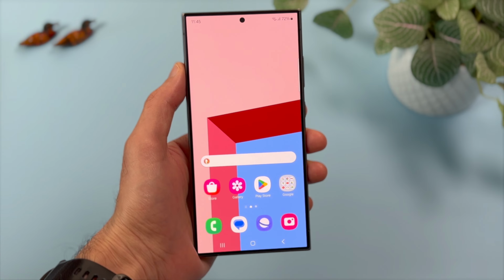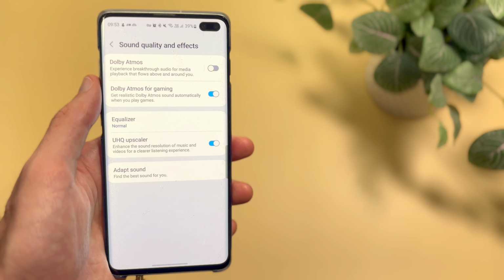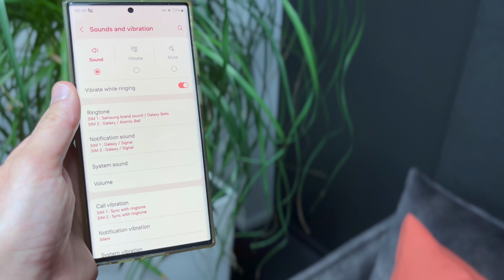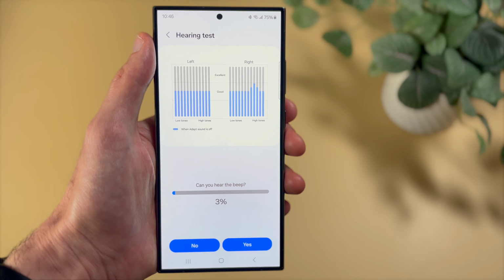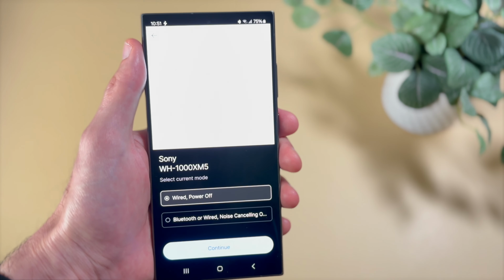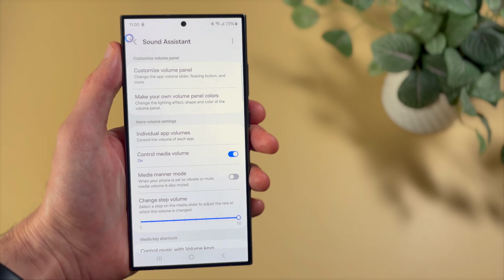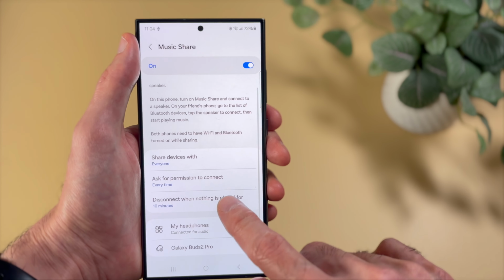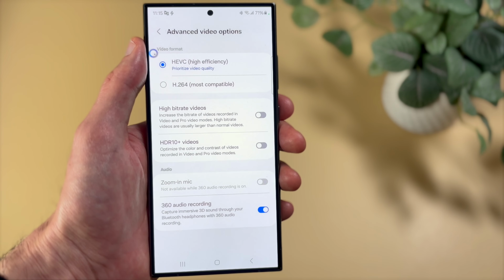Samsung Galaxy Sound Secrets: 16 Epic Hacks for S24 Ultra, etc.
❤️ Become a supporter:
🛍️ Calibrate Your Headphones (USD):
🛍️ Headphone Jack Adapter (USB-C):
🛍️ My everyday watch:
🛍️ My favorite ANC headphones of 2024:
🛍️ Best Android tablet of 2024:
🛍️ My microphone (it's never let me down!):

🙏 If you liked this video, please consider hitting the "Thanks" button under the video to show your support. You will be featured in the comment section!